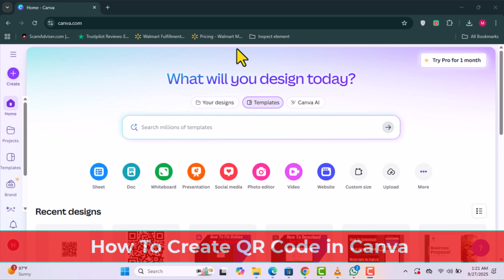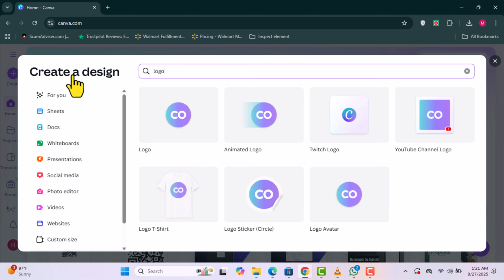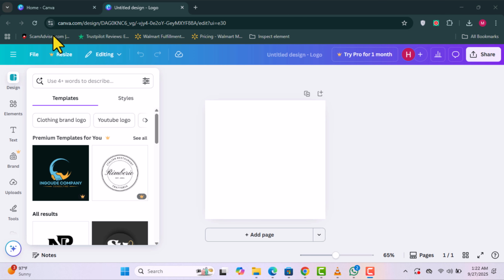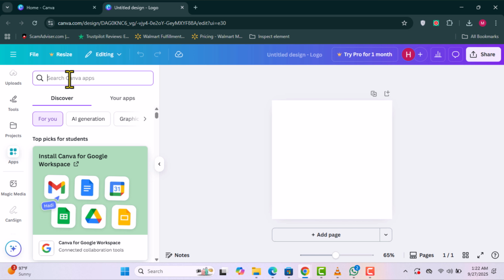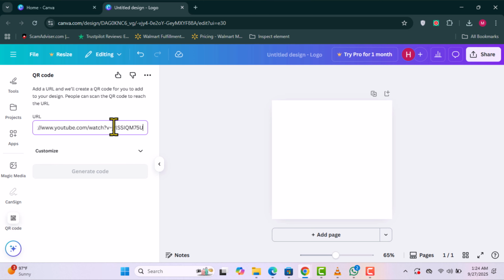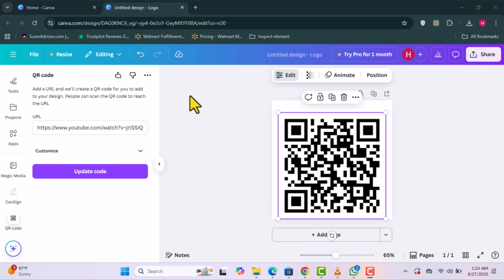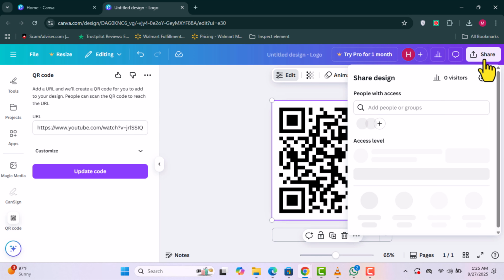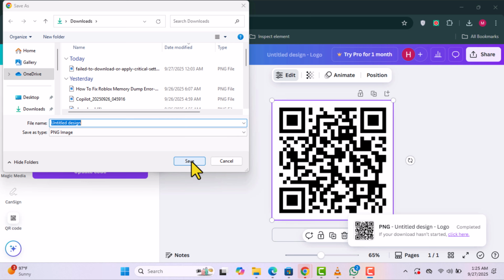How To Create QR Code In Canva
Learn How To Create QR Code In Canva step by step. I’ll show you how to generate a QR code in Canva, customize it with colors, shapes, and branding, and download it for use. After this tutorial, you’ll be able to quickly create a QR code with your URL and download it.

This beginner-friendly Canva QR code tutorial covers everything from generating QR codes to designing them for your business and marketing needs.